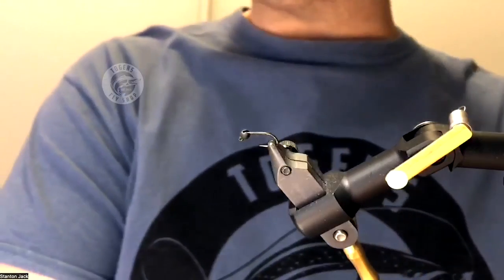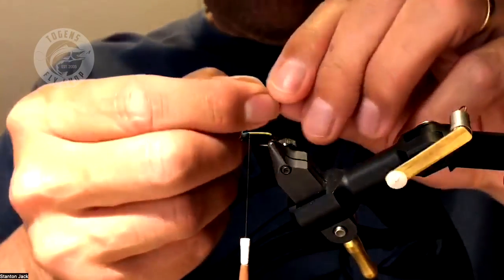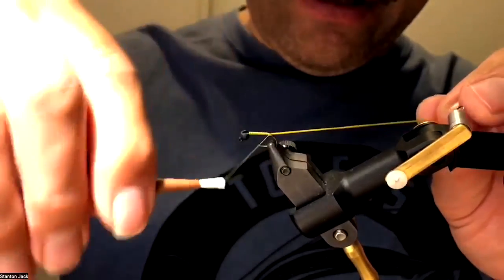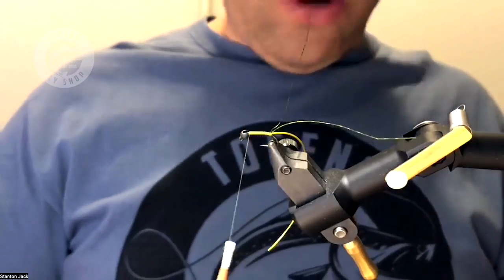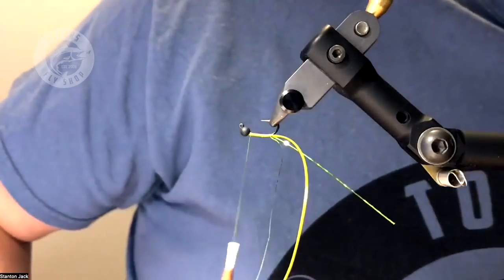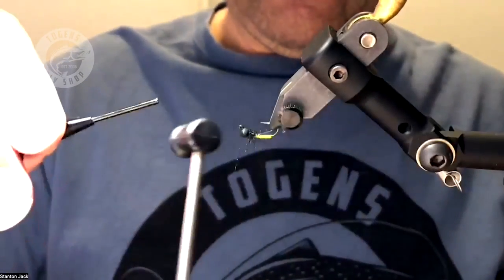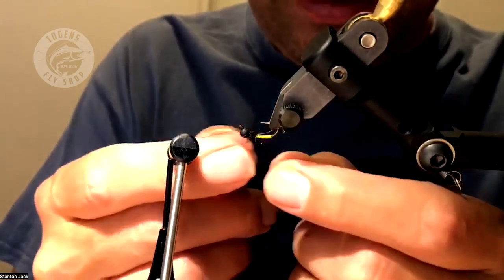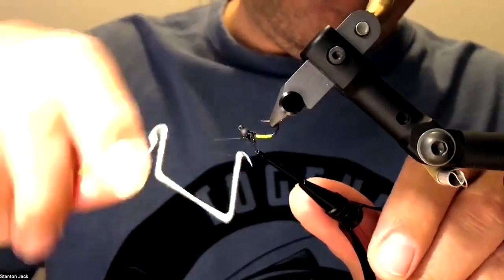Krypto Caddis Larva - Fly Tying Tutorial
Krypto Caddis Larva pattern tied by Togens Pro Staff, Stanton Jack.